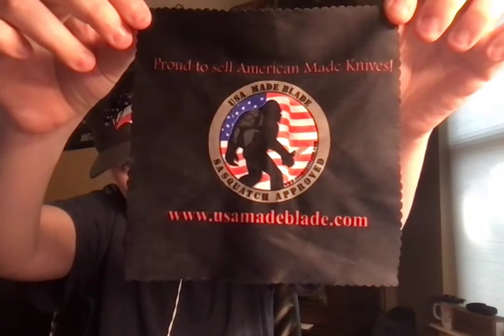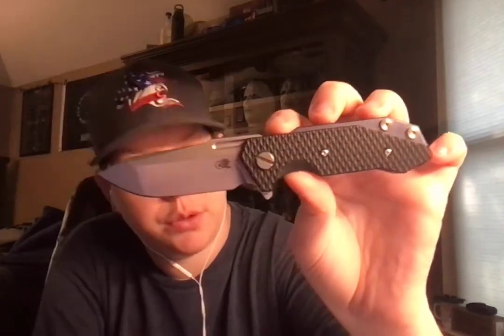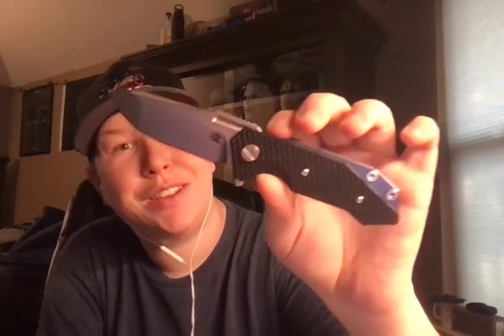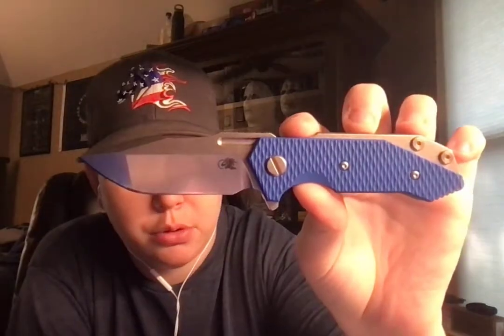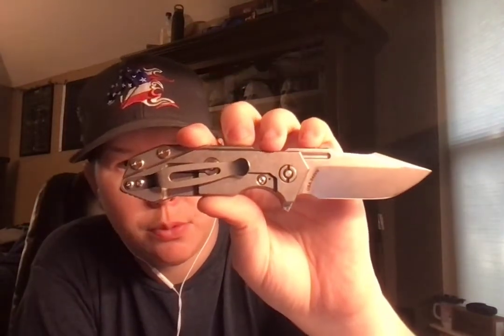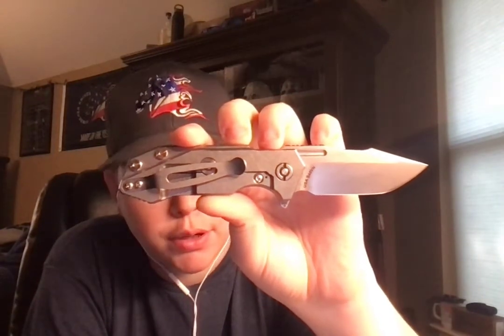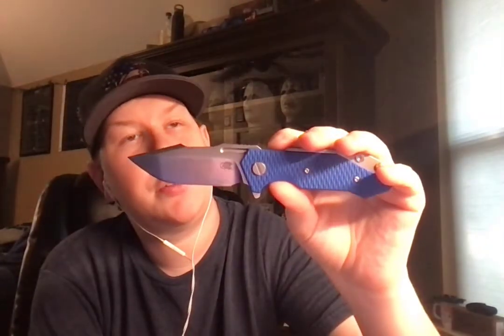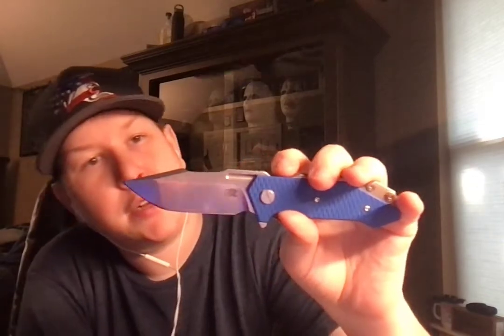HINDERER HALFTRACK HARPOON SPANTO S45VN USA MADE BLADE EXCLUSIVE WOW 2022 REVIEW